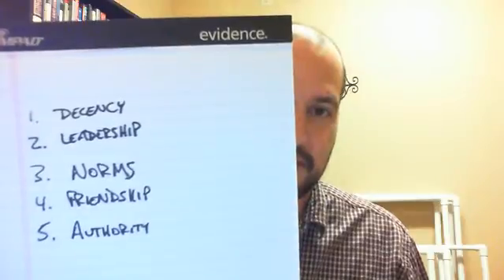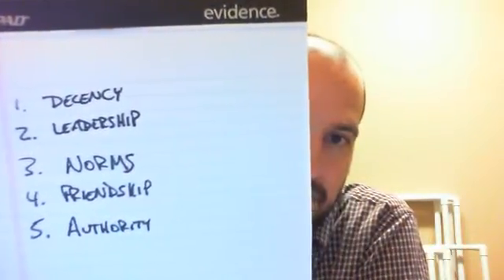The Five Appeals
What do I do when someone in my group is acting out or disrupting the group? How do I correct bad behavior? There are five appeals you get to make, as a small group leader. Five cards you can play. Here they are.